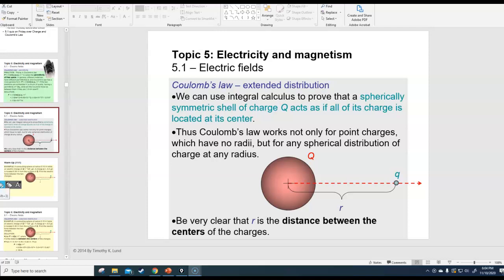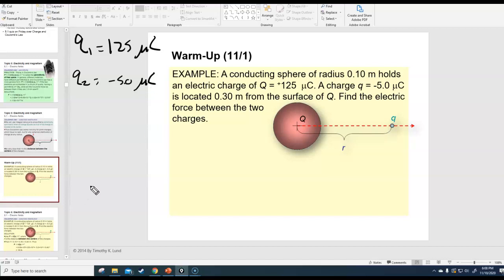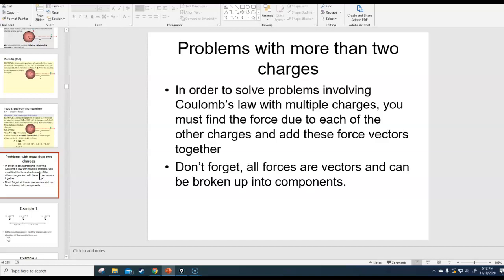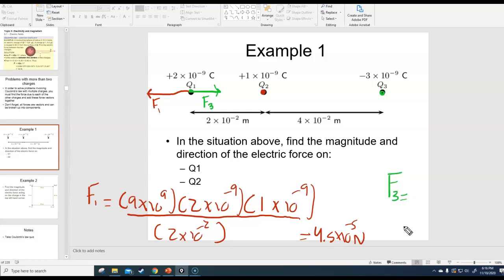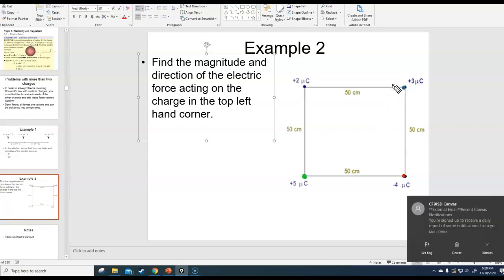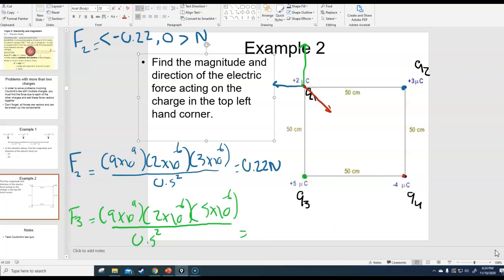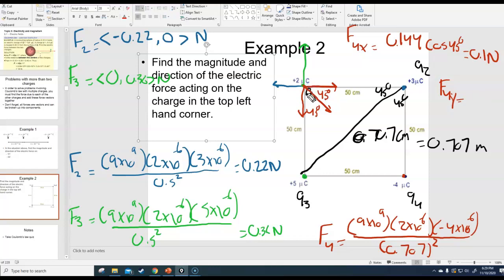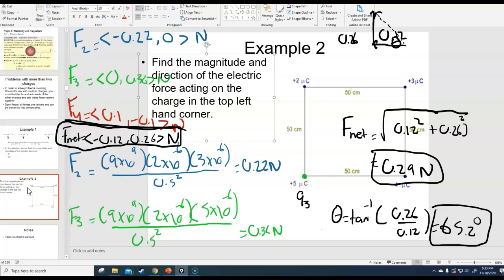IB2 - Advanced Coulomb's Law Problems Video